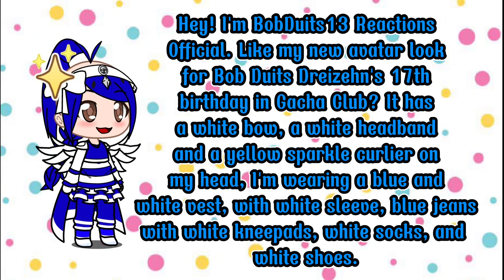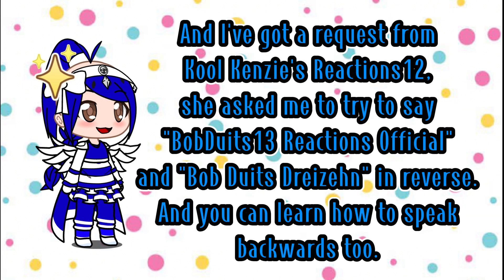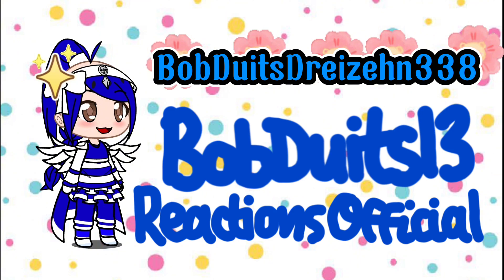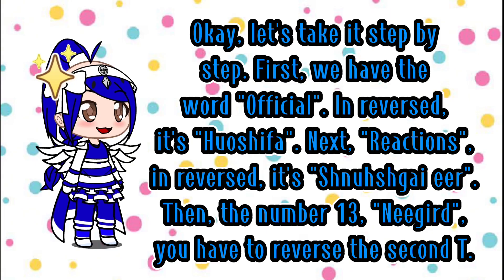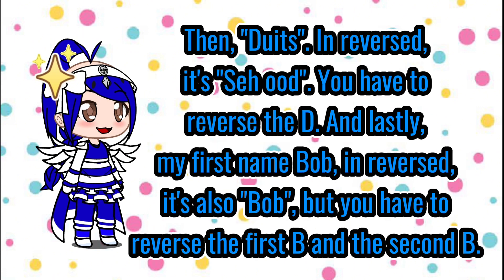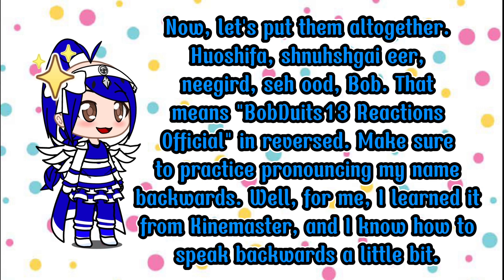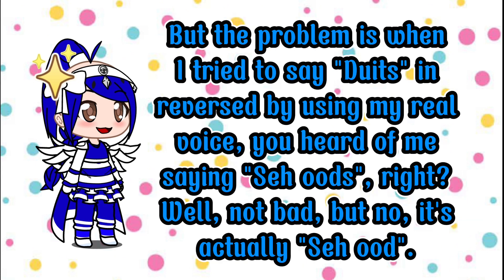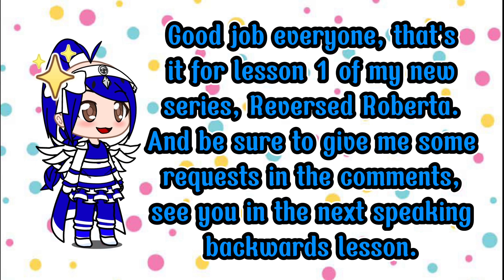Reversed Roberta: ¶ Lesson 1 - Pronouncing "BobDuits13 Reactions Official" (my name) backwards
Welcome to my new series, Reversed Roberta.

I'm BobDuits13 Reactions Official, known as BobDuitsDreizehn338, a Plettenberg German YouTuber who speaks Germanic languages (German & Dutch) in different accents (my German was in Irish accent).

Today, I'm going to show you how to say "BobDuits13 Reactions Official" (my name) backwards.
Step 1: Go to CH Play, search for the keyword "Kinemaster", then click "Search" and you'll see the result.
Step 2: Click "Install", and wait.
Step 3: Click "Open" to go to Kinemaster's video editing app.
Step 4: Search for the videos you like.
Step 5: Click "Reverse" and wait until it's complete.
Step 6: Play the audio sample.

Original: BobDuits13 Reactions Official.
Reversed: Huoshifa shnuhshgai eer neegird seh ood Bob.